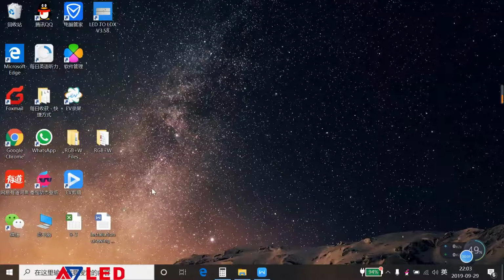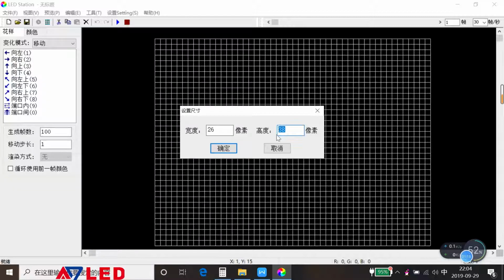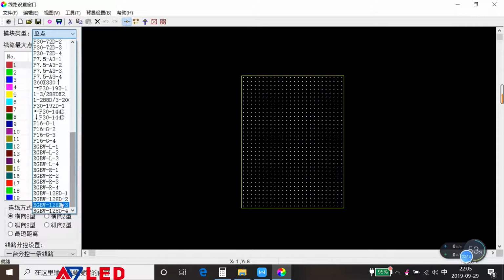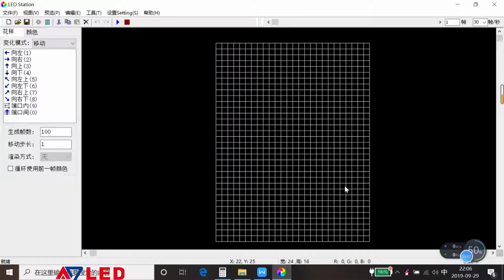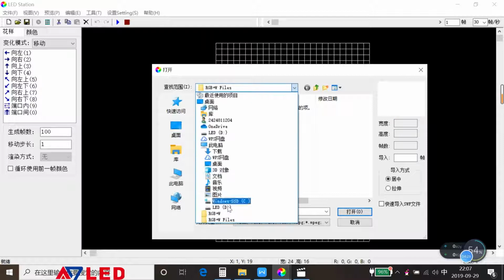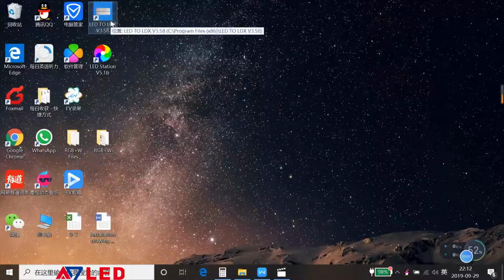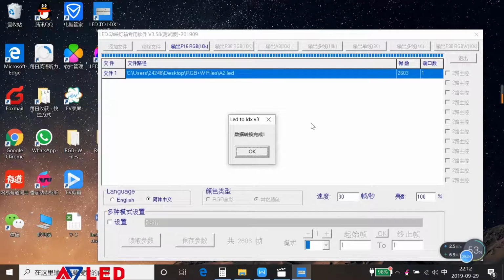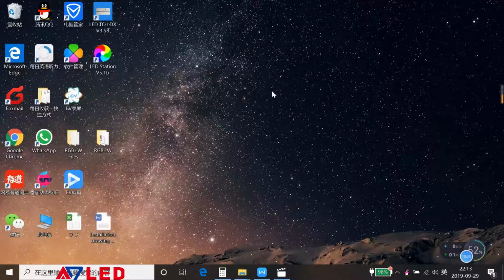How to design the RGB+W Dynamic light box program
Hello friend,

This is Bonnie from Adled Light Limited, Nice to meet you.

Today we will show you how to design the RGB+W Dynamic light box program.

The steps are basically  same as White Dynamic light box, except that the modules used are different.

Bonnie Lei